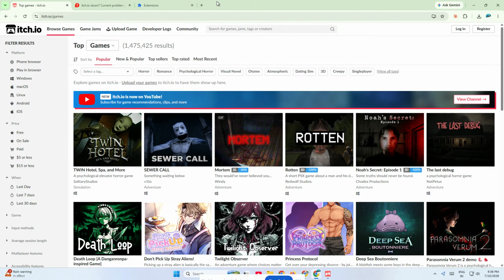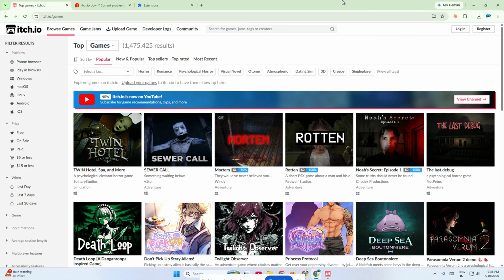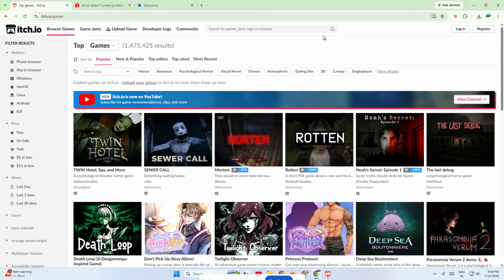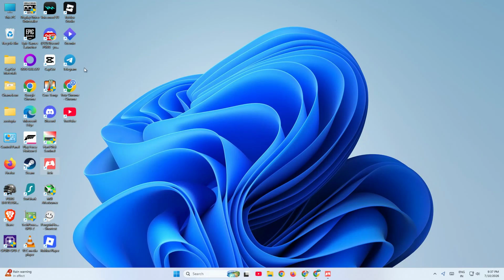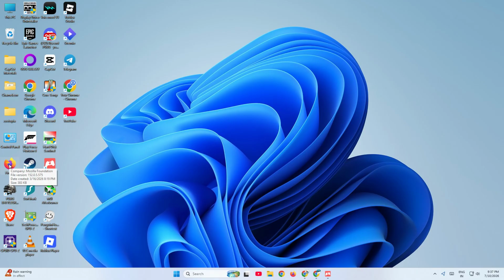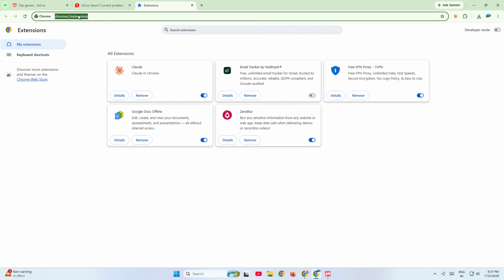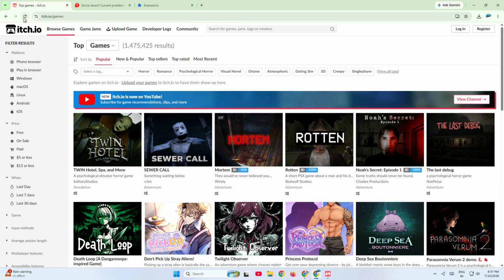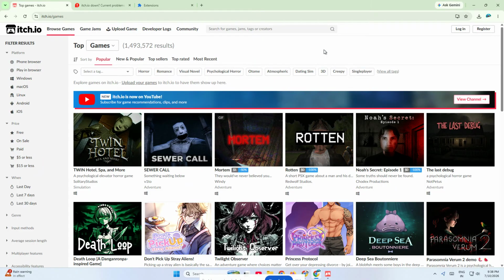Fix Itch Io Internal Server Error (Easy Troubleshooting Guide)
Learn how to fix the itch.io internal server error with simple step-by-step troubleshooting. This guide covers browser cache, extensions, alternative browsers, and DNS refreshes to help you get back on the site fast.

🕚Timestamps:
0:00 Intro
0:20 Clear Browser Data
0:58 Test Another Browser
1:24 Disable Ad Blockers
1:57 Flush DNS On Windows
2:30 Recap And Final Tips

✍️What You'll Learn In This Video:
• How To Clear Browser Cache And Cookies To Fix Itch Io Errors
• How To Test Itch Io In Another Browser
• How To Disable Ad Blockers And Problem Extensions
• How To Flush DNS On Windows To Refresh Network Connections
• How To Troubleshoot Itch Io Internal Server Error Issues

💡Pro Tips:
• Try Incognito Mode To Quickly Check If Extensions Are Causing The Issue
• Remove Only The Cache And Cookies First If You Want To Keep Other Saved Data
• Restart Your Browser Completely After Making Changes
• If DNS Flushing Does Not Help, Restart Your Router And Device
• Check If Itch Io Is Down For Everyone Before Spending Too Much Time Troubleshooting

🌐 Access Itch Io Here:
itch.io